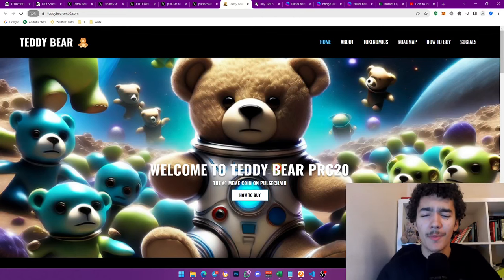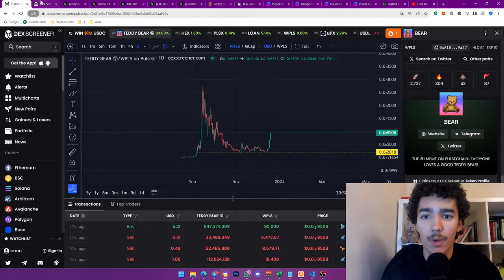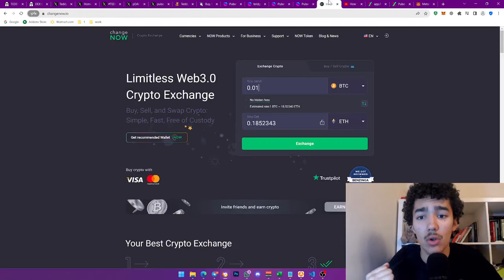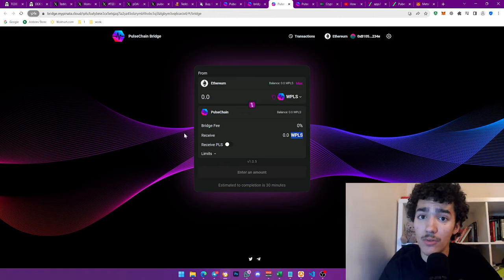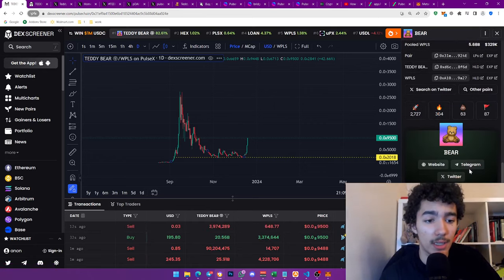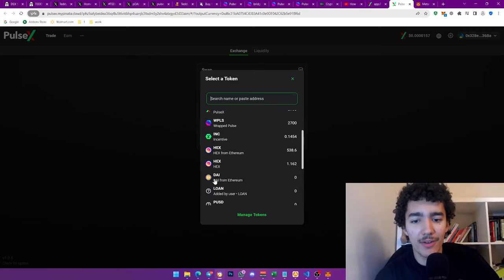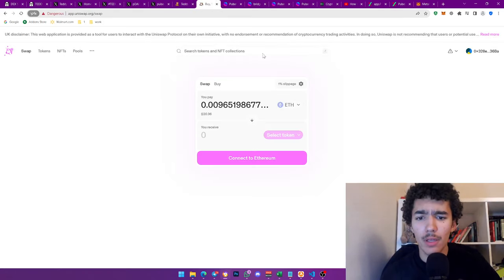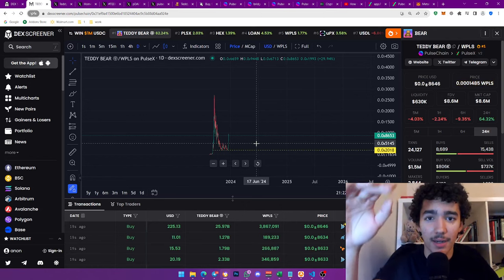How to Invest in Teddy Bear - The SHIBA INU of PulseChain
Be ready for the bull run! Here's what you need to know about Teddy Bear in Pulsechain✅... PulseChain Network, PulseX, Atropa, and Hex NEWS🔴 Would you like for this to be a weekly series❓

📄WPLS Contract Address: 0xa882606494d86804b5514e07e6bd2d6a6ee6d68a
📄Teddy Bear Address: 0xd6c31bA0754C4383A41c0e9DF042C62b5e918f6d

💌Support my small channel to get you guys more content like this :)

 This will make millionaires... Pulsechain Maxi here!😎
The PulseChain community officially just went viral guys...
CAN THE PDAI REACH 1 USD? 800x pump away from 1$
CAN $ATROPA BE THE MOST LIQUID CRYPTO ASSET EVER and reach 5-10$!
Those tokens can explode the pulsechain network🚀